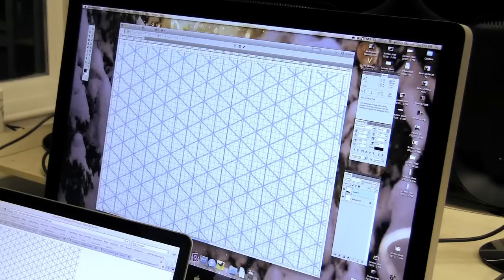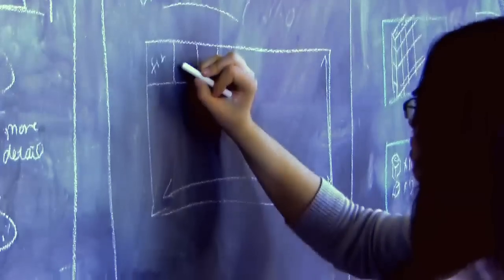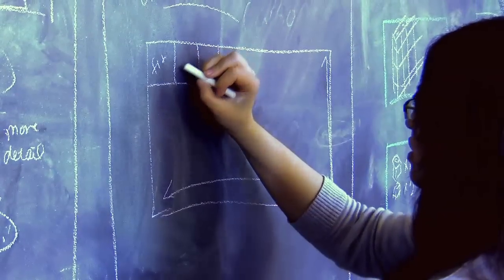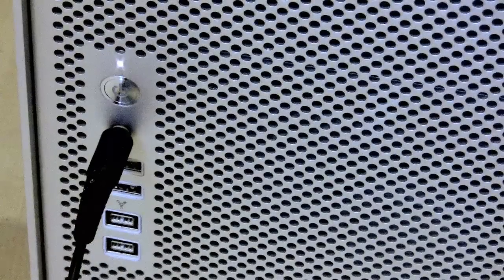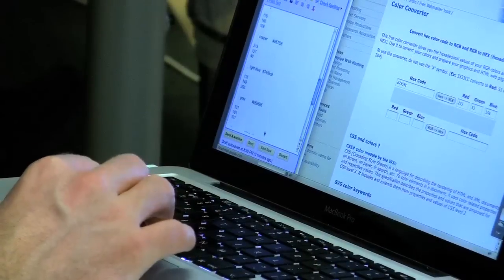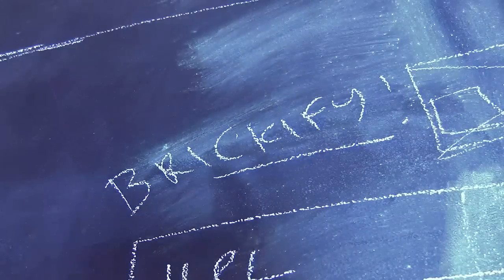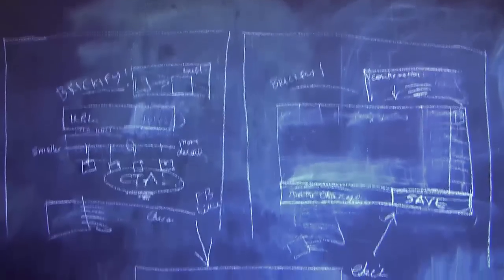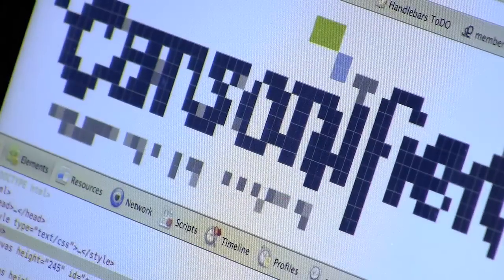The Making of Brickify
Brickify is a webapp that allows you to transform images into plastic building bricks.